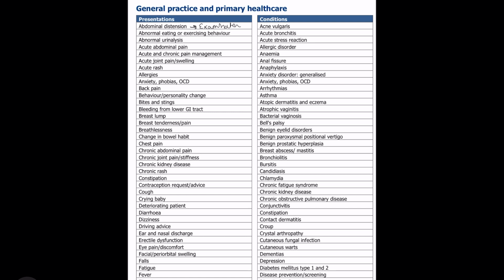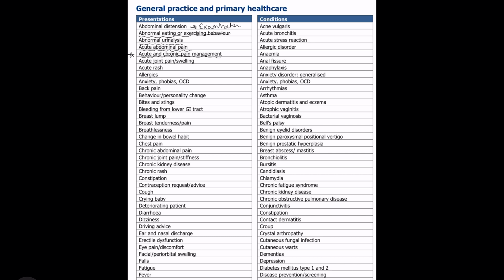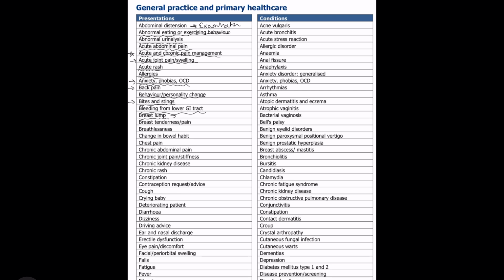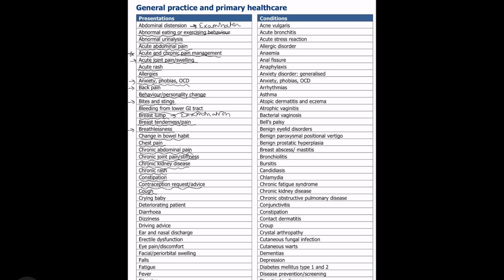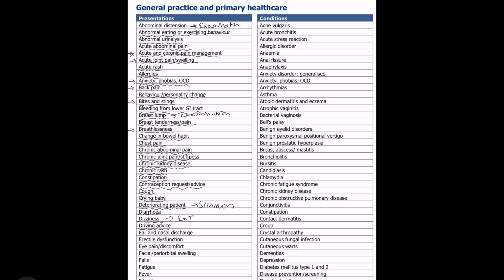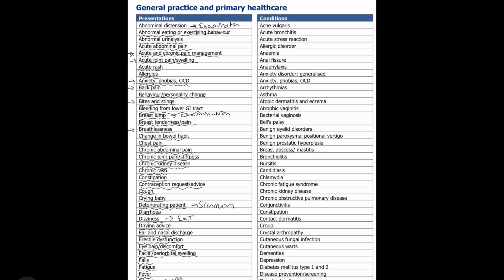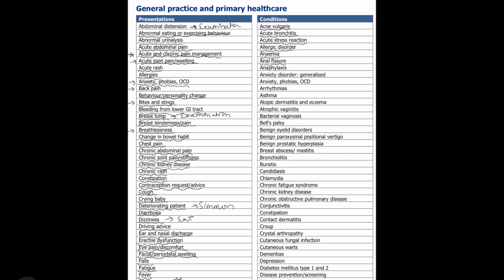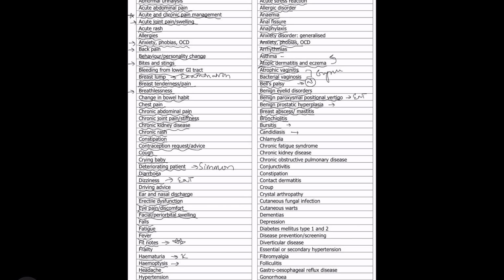UKMLA Roadmap Part 11 | General Practice